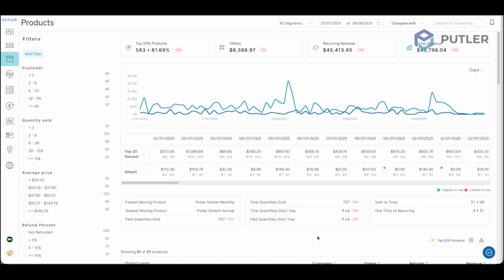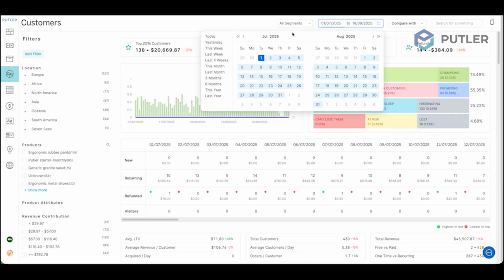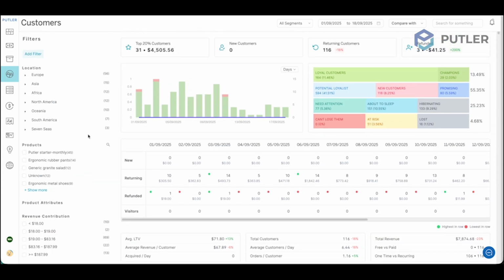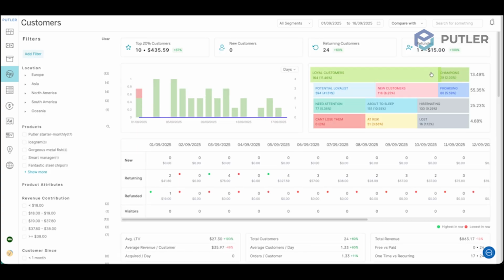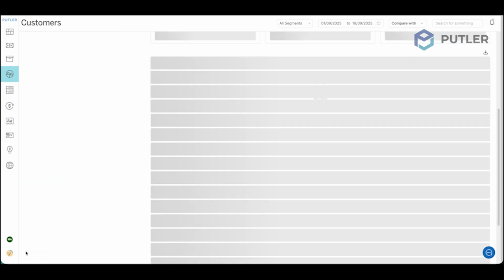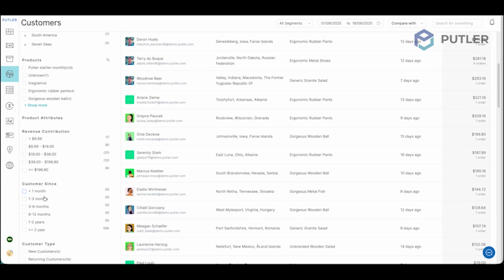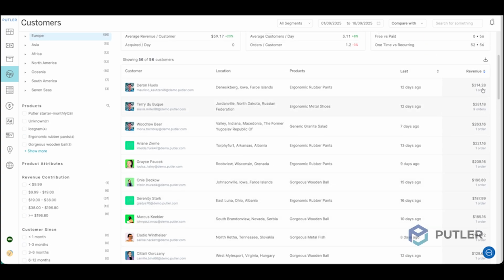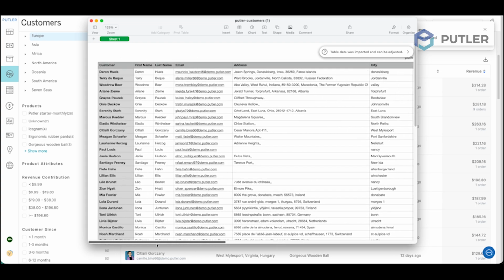How to Export WooCommerce Customers by Loyalty, Location & Spend | Putler Tutorial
Knowing your customers goes beyond names and emails, but WooCommerce alone doesn’t give you the full picture.

With Putler, you can instantly segment and export WooCommerce customers by loyalty, purchase activity, location, or value — all in just a few clicks. 🚀

In this video, you’ll learn how to:
✅ Export WooCommerce customers with complete details (name, email, orders, revenue & location)
✅ Segment customers by loyalty status (RFM segments like Champions & Loyal Customers)
✅ Filter by total orders, spend, or region (US, Europe, Asia, etc.)
✅ Download detailed CSV files for analysis, campaigns, or loyalty programs
✅ Personalize offers and drive repeat sales effortlessly

With Putler, you’ll have actionable customer insights in seconds — no messy spreadsheets or manual sorting.